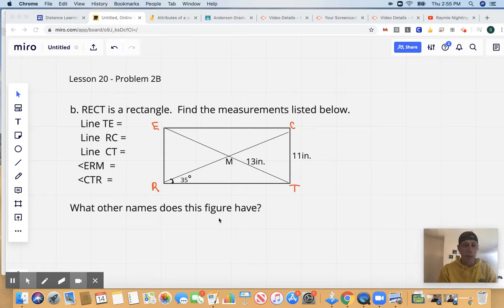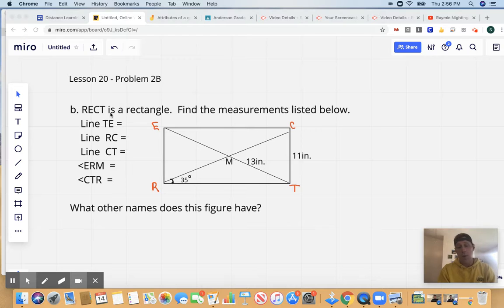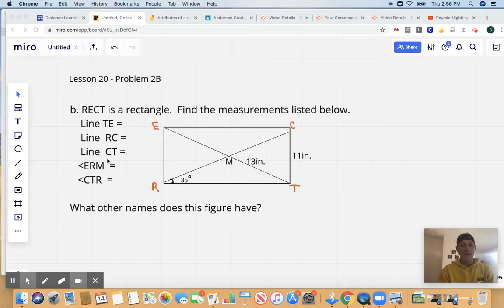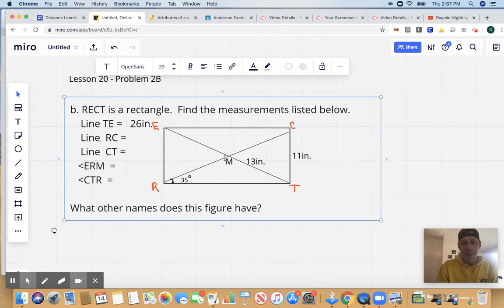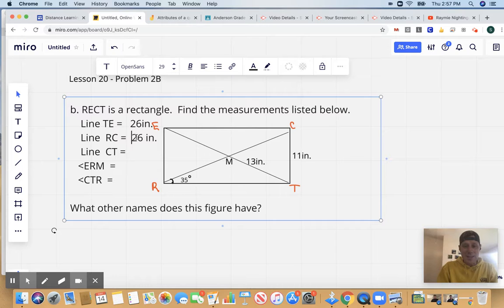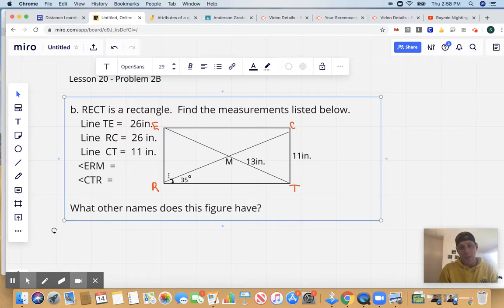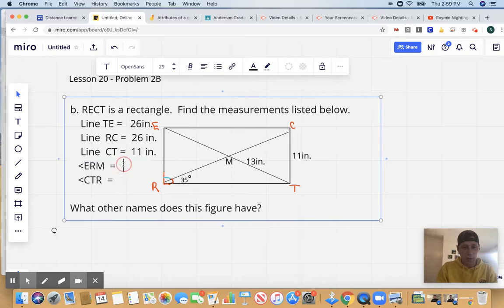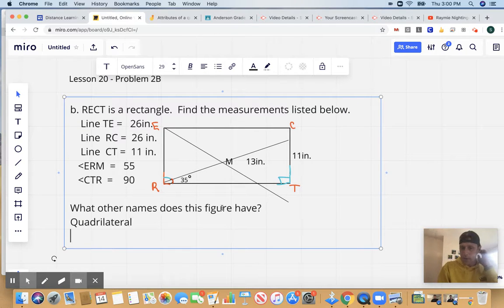Lesson 20 - Problem 2B